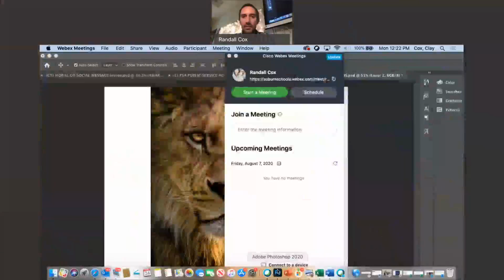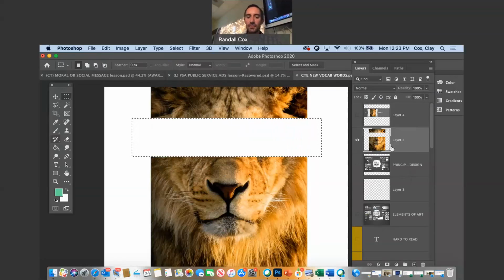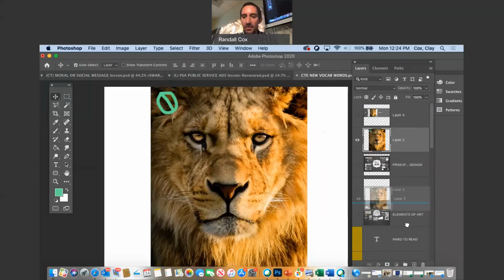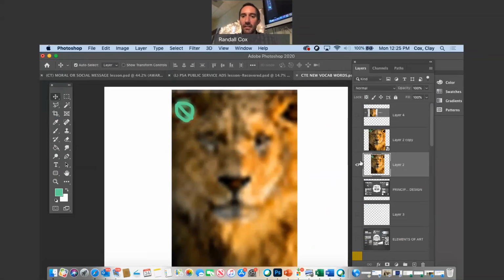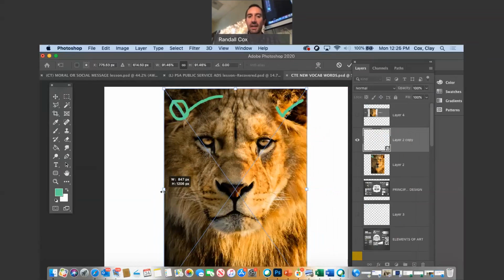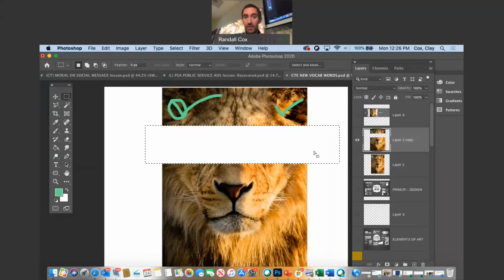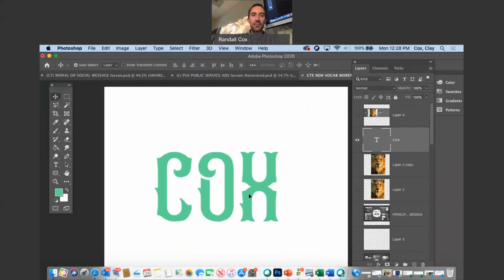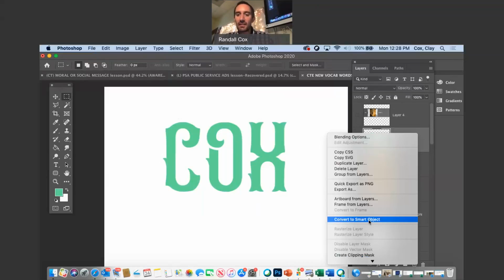SMART OBJECTS IN PHOTOSHOP...WHAT IN THE WORLD? - photoshop's dad